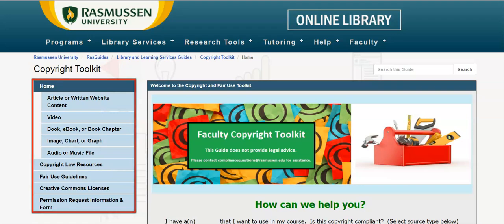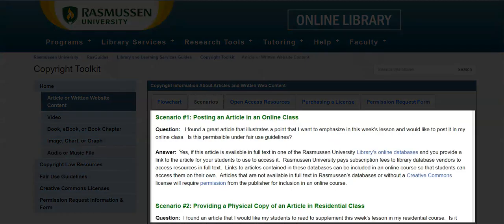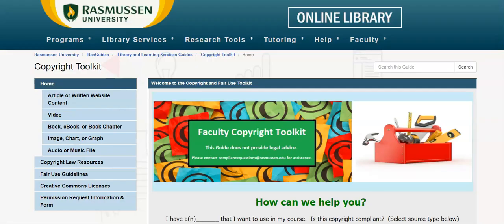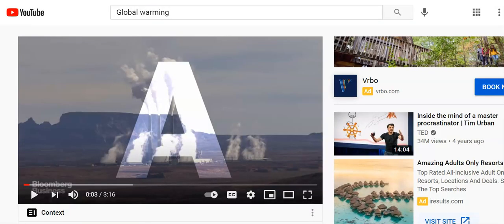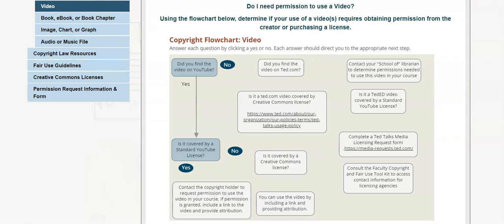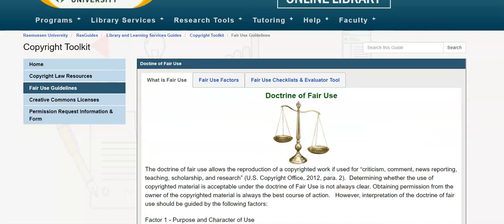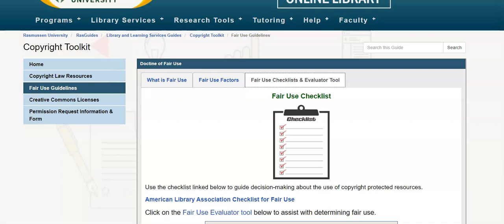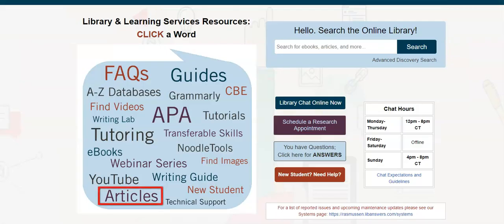Faculty Copyright Toolkit 01142021